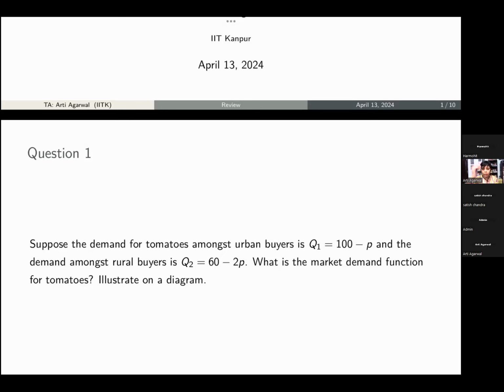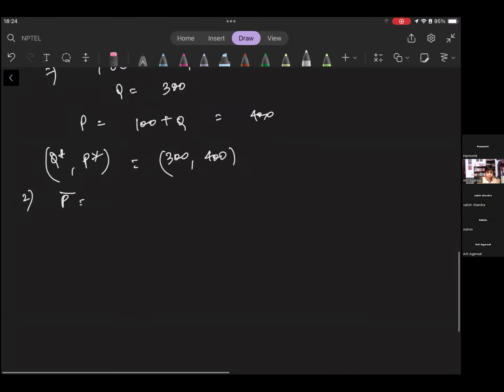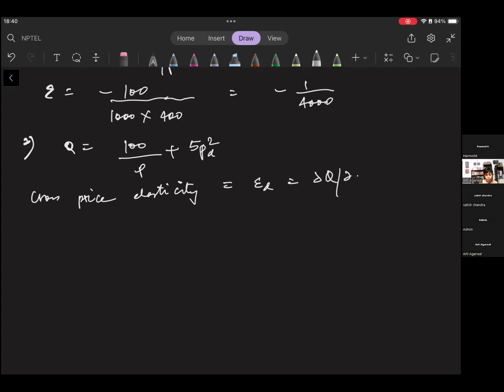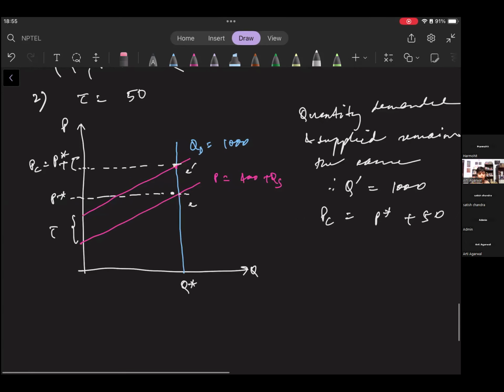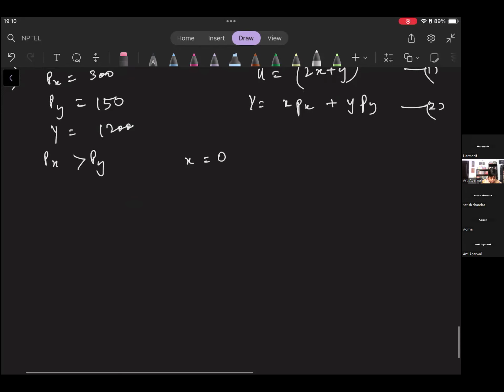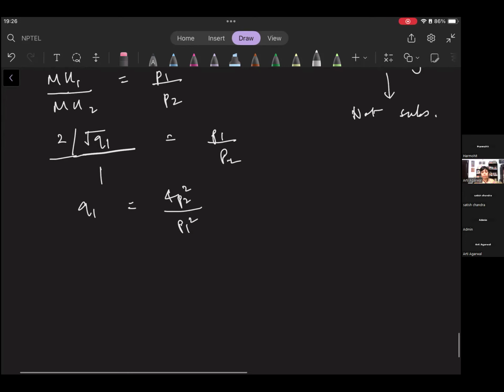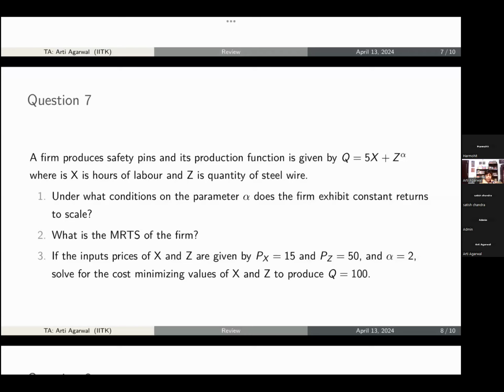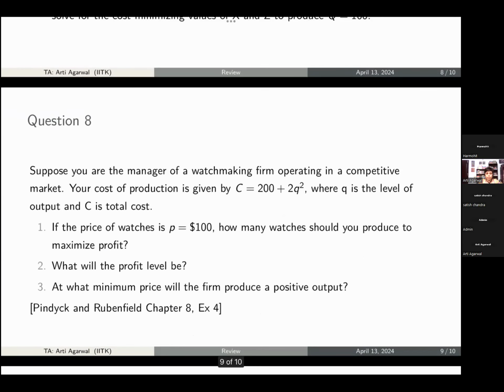Review Session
Video from live tutorial review session held on 13 Apr 2024.